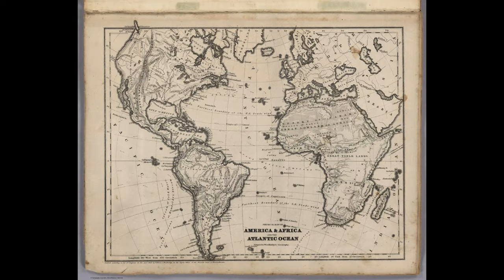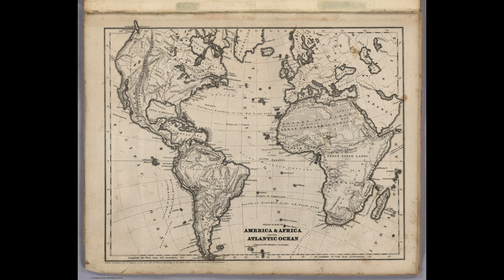Faculty Interview - Jeannette Eileen Jones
This is an interview with the University of Nebraska-Lincoln's Dr. Jeannette Eileen Jones, Associate Professor of History and Ethnic Studies